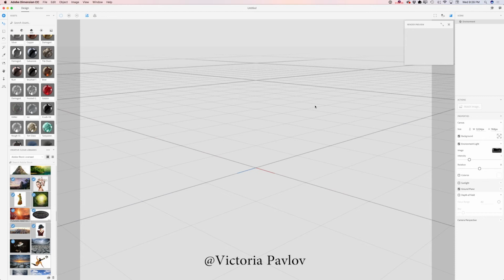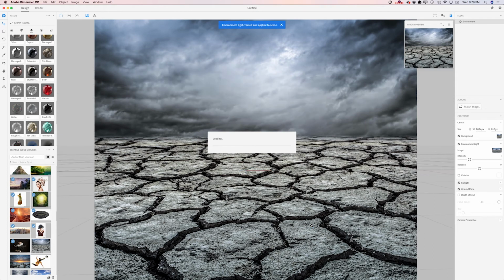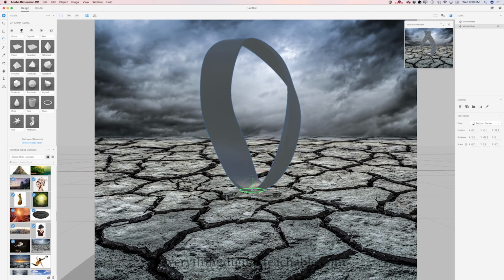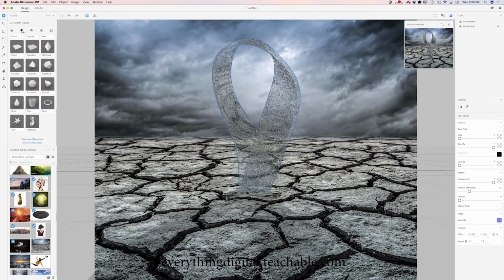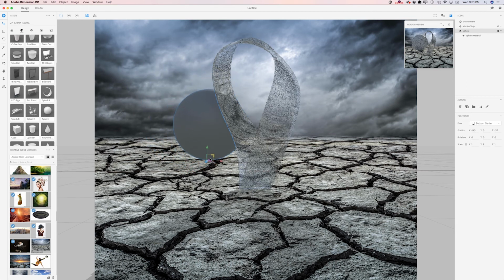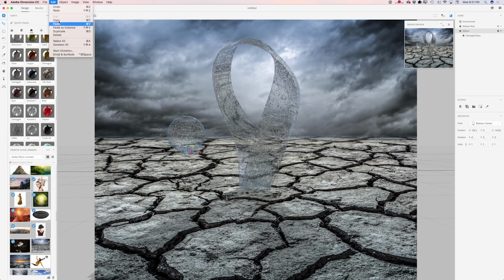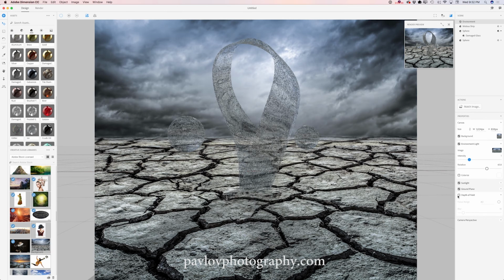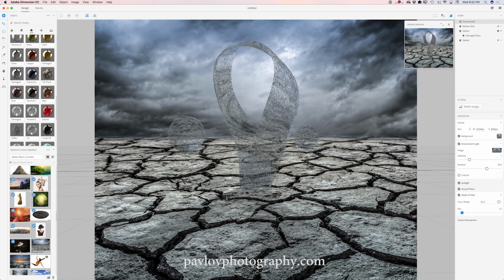How to create an abstract art in Adobe Dimension CC